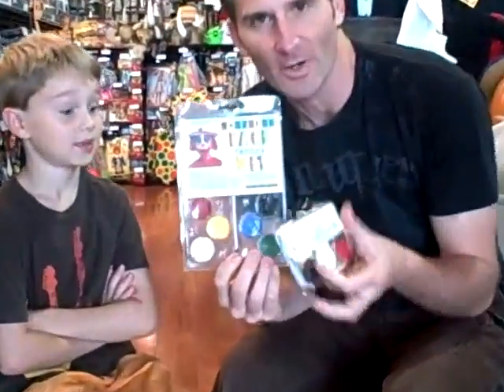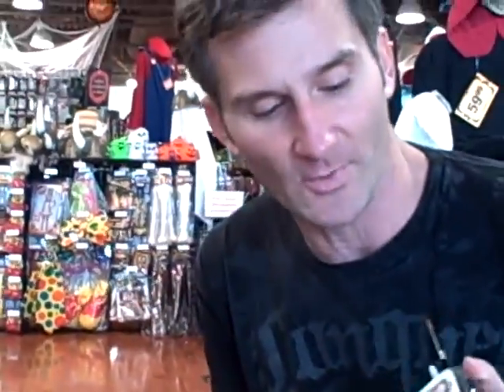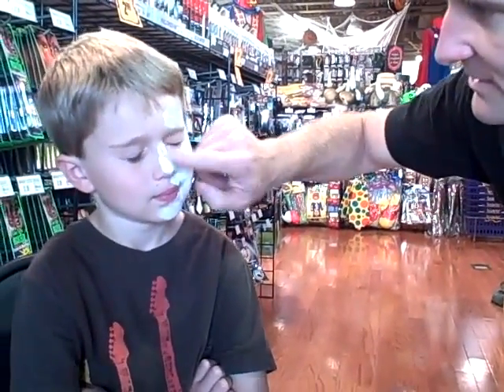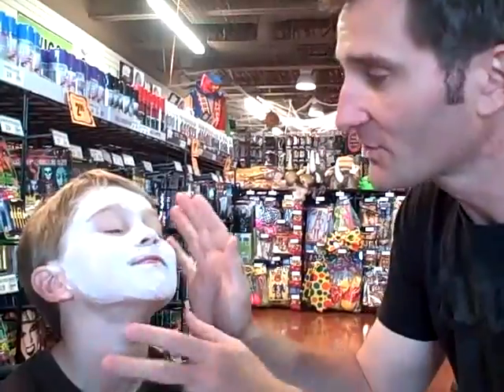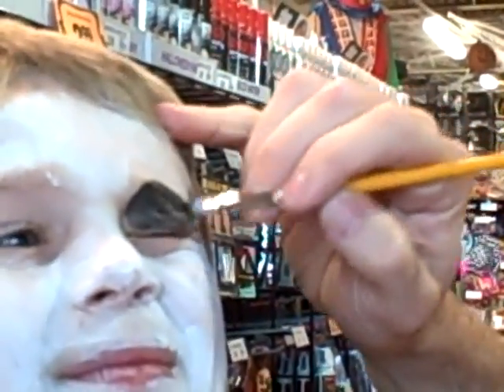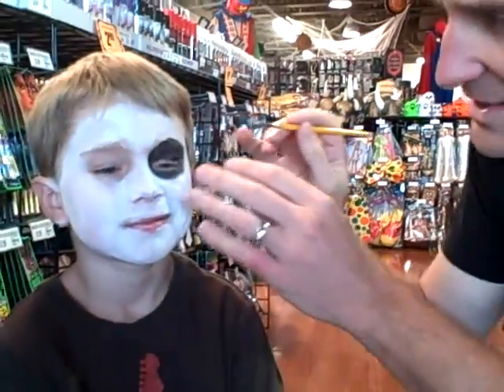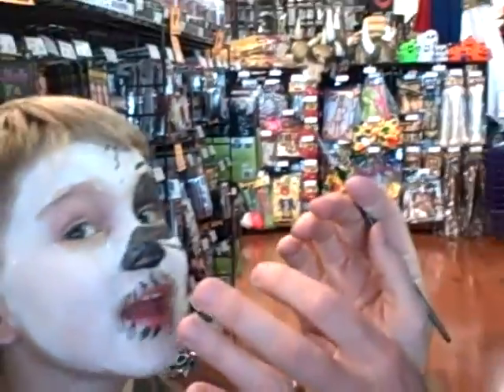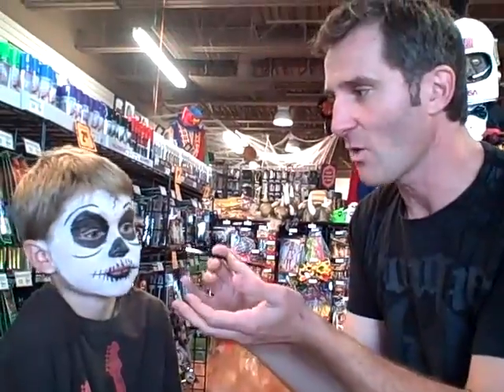How to Use Snazaroo Face Paint from iParty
iParty Retail Stores is happy to bring you this video on how to use Snazaroo face paint for Halloween.